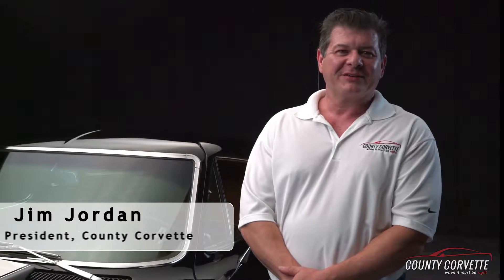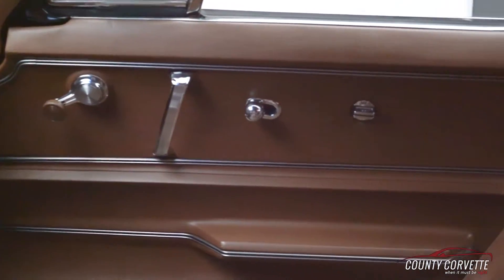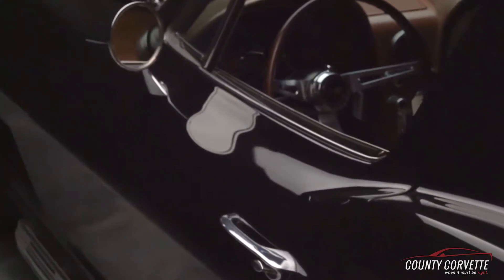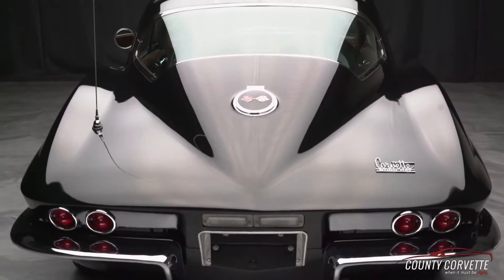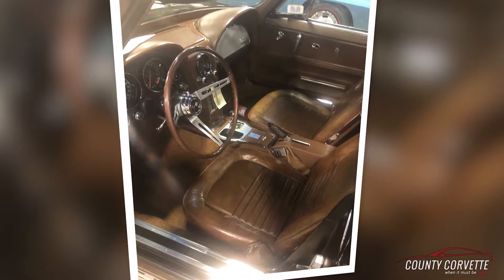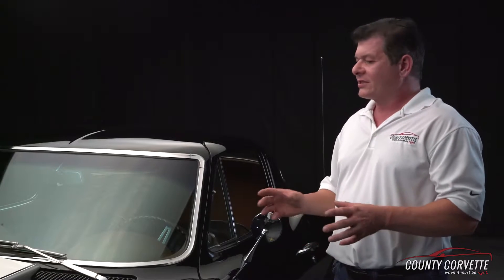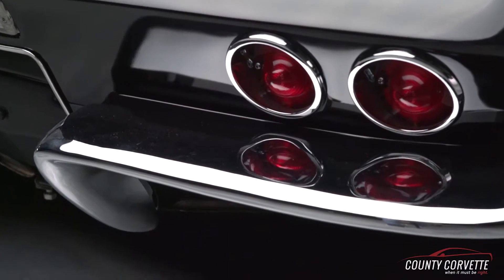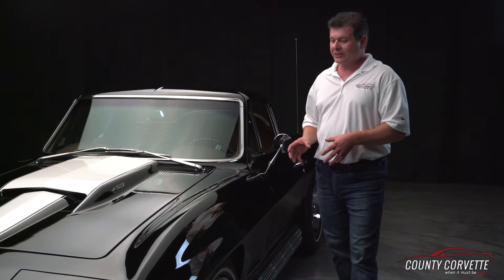Top Score Black 1967 Corvette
This car that was restored by County Corvette recently received a 99.7 score at the NCRS National in Greenville, SC. This video touches on the amount of detail that goes into restoring these cars and what it takes to get such a high score.

for more information on our vehicles.